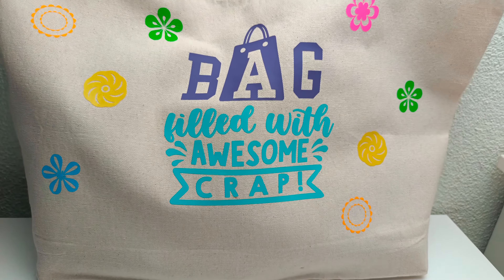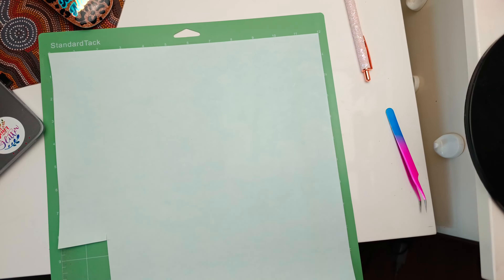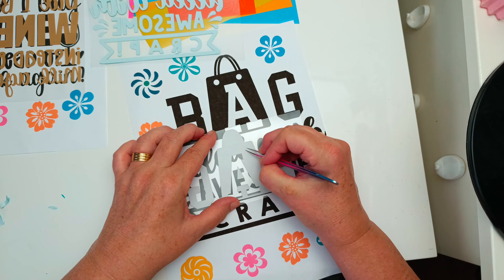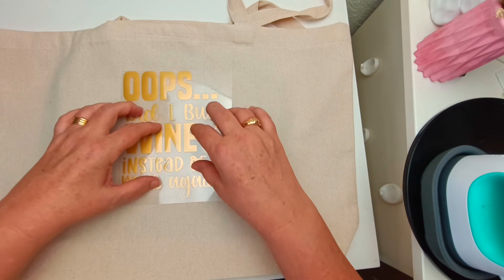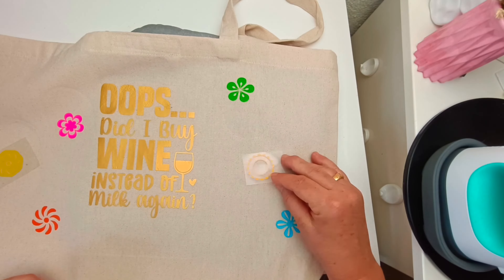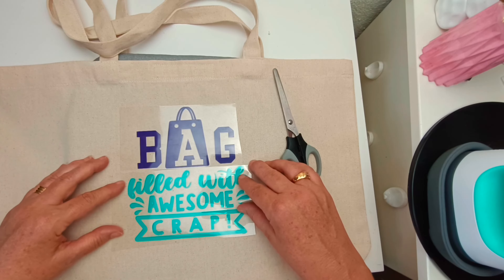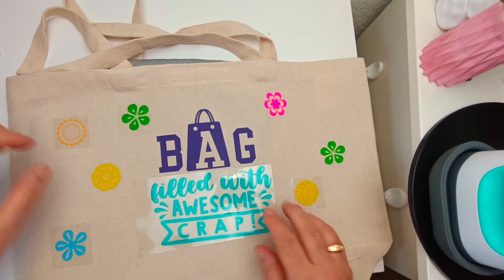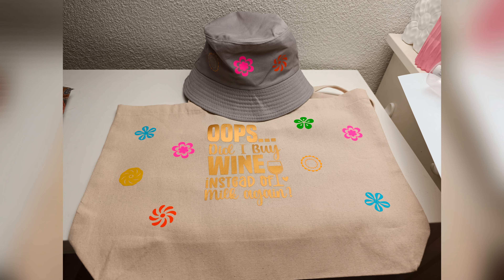Beginner DIY Craft Project With HTV | Custom Tote Bag & Bucket Hat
Get ready for an easy and fun DIY project! This beginner-friendly tutorial features heat transfer vinyl and teaches you how to create a custom tote bag and bucket hat. It's perfect for crafters of all levels. Let's learn how to make yours.

Using Code TECKWRAPCRAFT5 to get extra saving on your order.